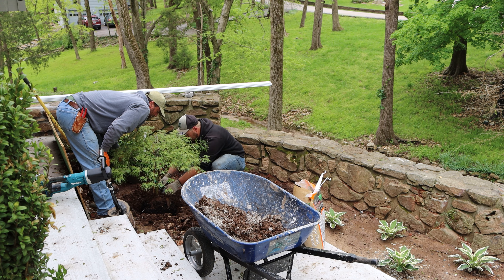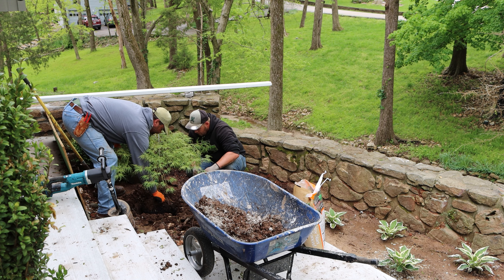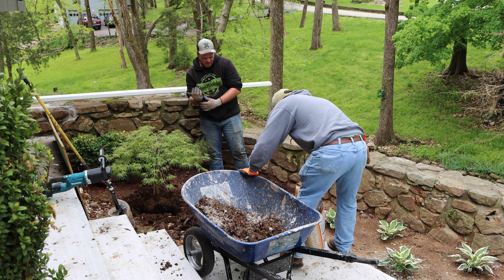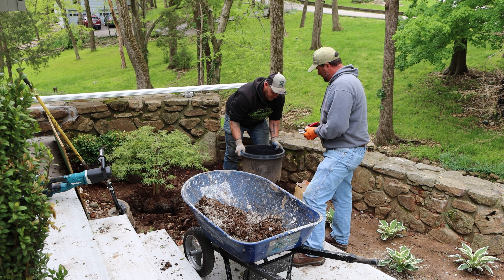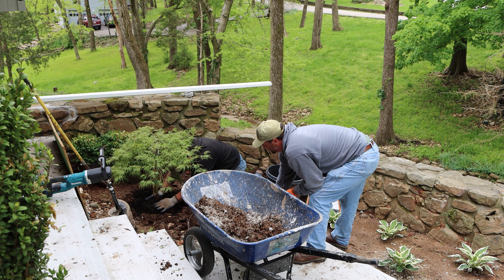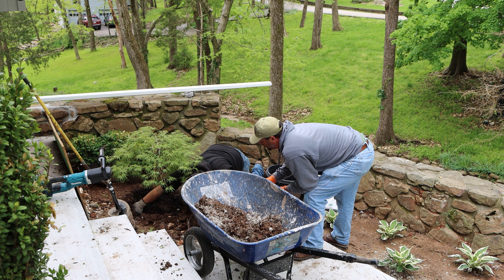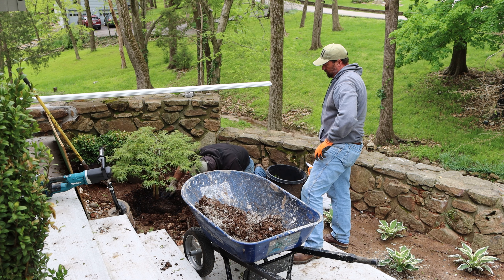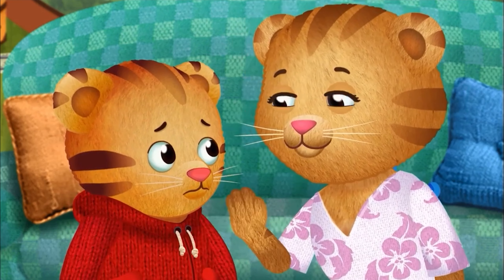Planting Viridis Japanese Maple, New Landscaper Training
In this video I show a new landscaper how to plant a Japanese Maple, and what amendments I like to use when I plant anything.

These are some products I like to use:
(Espoma Bio Tone Plus Fertilizer W/ Mycorrhizal Fungi)
(Dr. Earth Grow All Purpose Fertilizer W/ Mycorrhizal Fungi)
( Agriform Tabs 2yr Fertilizer Tablets )
( Fertilome Root Stimulator )
(Makita Right Angle Drill)
(Books About Soil) Teaming with Microbes
Teaming with Fungi
(Hand Pruners I Use)
( Leather Belt Holder For Pruners )